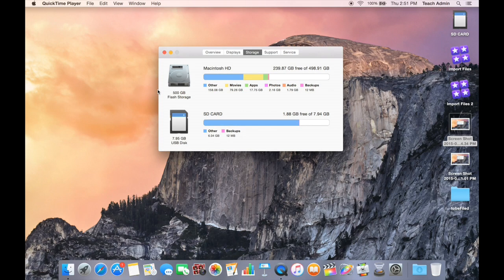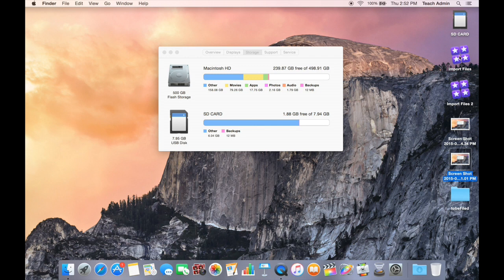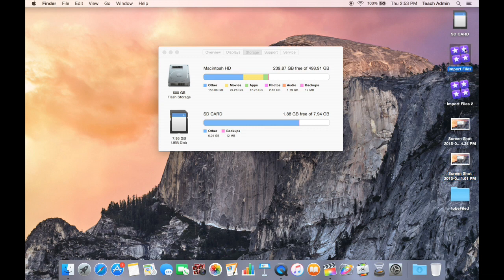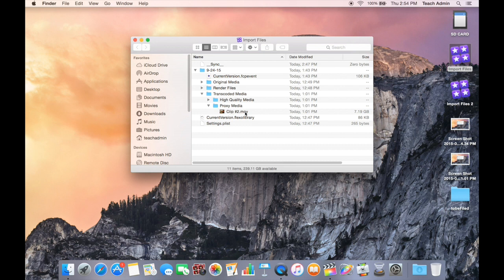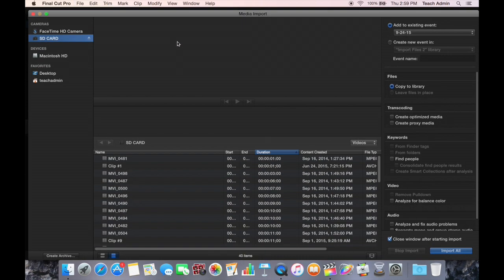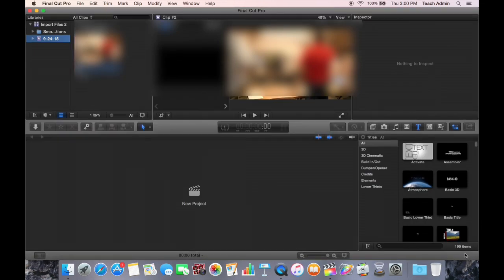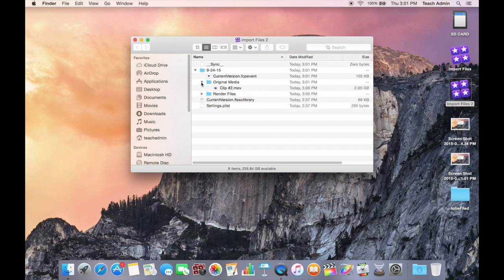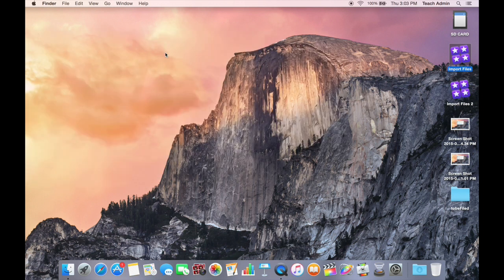Why does final cut pro editing fill up my hard drive so fast.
Editing in Final Cut Pro X can really fill up your hard drive. This video shows you how to optimize hardrive space and edit faster. This is designed for the average FCPX user not an ultra profesional with unlimited harddrive space and computer power. When switching from editing using sony vegas on a PC to editing in FCPX on a Mac, I realized that all my projects took up 10x the space, and the computer performed slower than they should have.